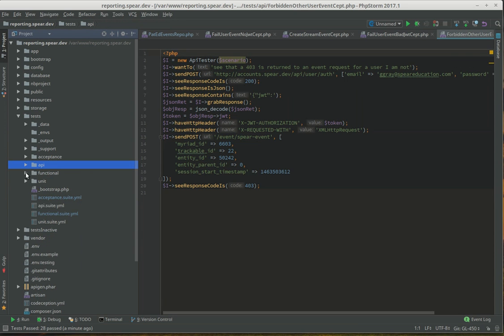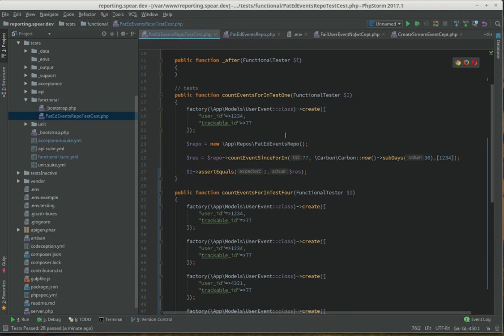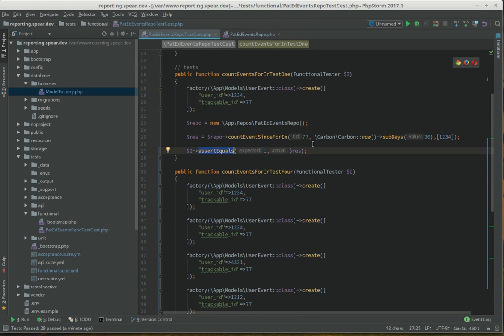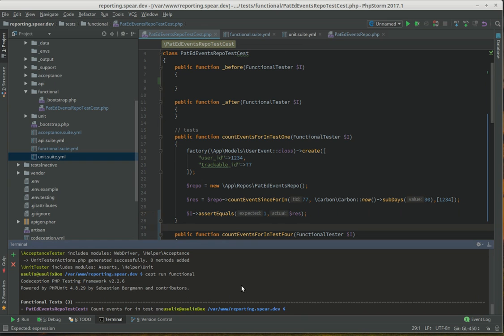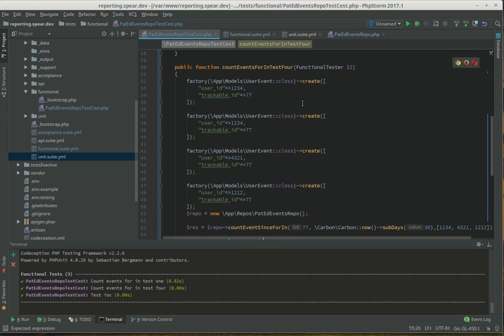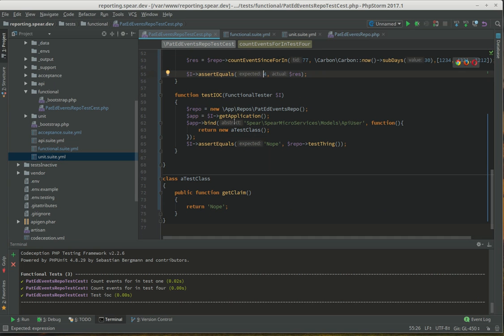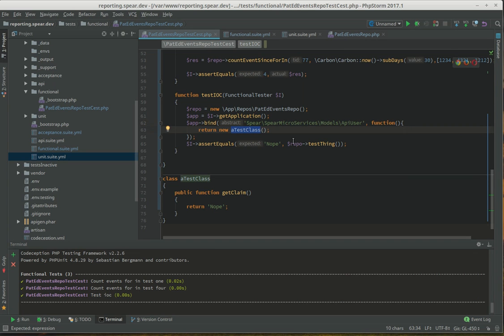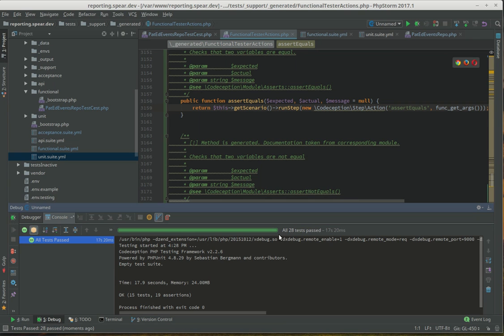Functional tests... the "In Between" - Series Part 4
A look at the usage of functional tests to use portions of the Laravel5 framework to test out inter-dependencies between objects.